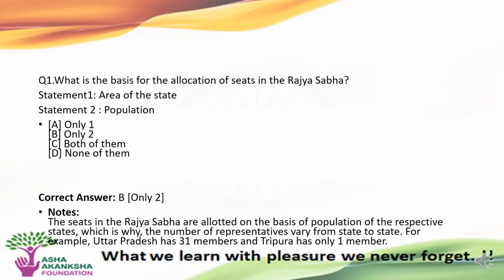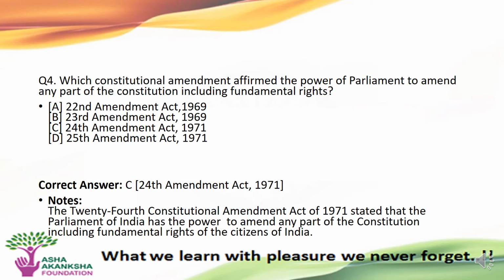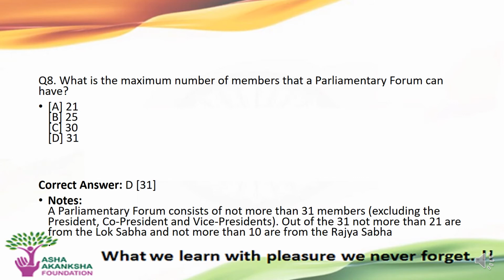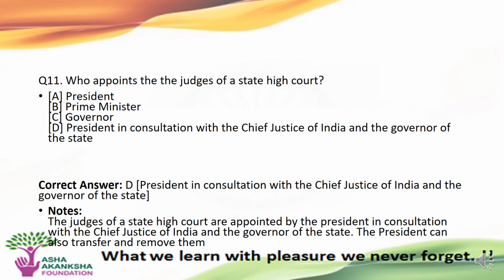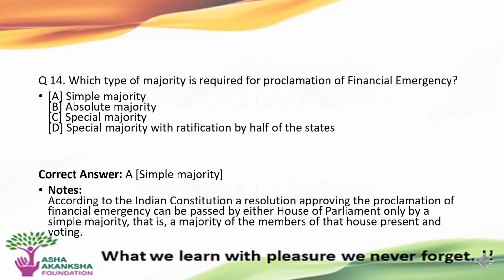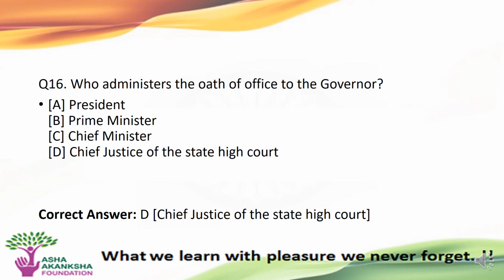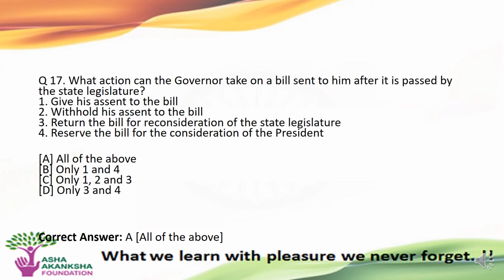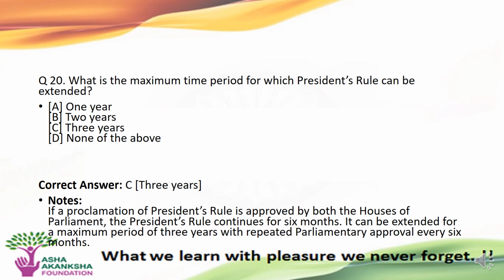Constitution of India: Part 5 | CLAT, DU, PU, All Law Entrances, Judiciary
Constitution is the basic framework of our legal system. It is the grund norm of every law that exist in our country. So having knowledge about it is must for everyone. Constitution builds the knowledge about the law Prevailing in our country and how things in our country work. So lets learn about Indian Constitution through some basic MCQs.